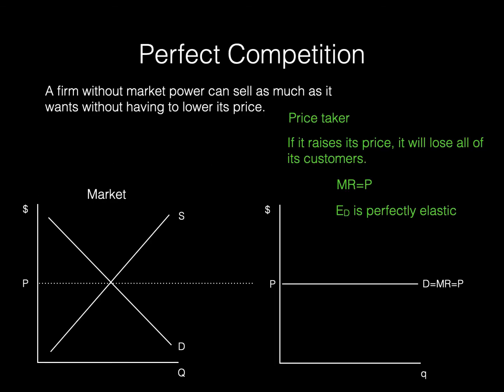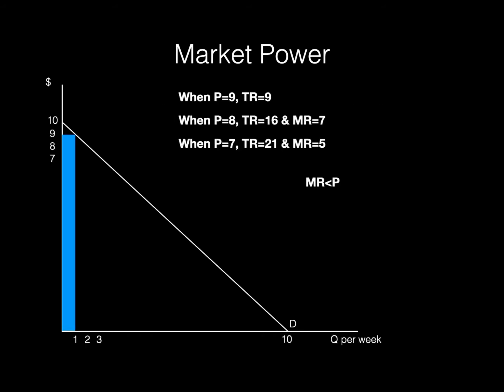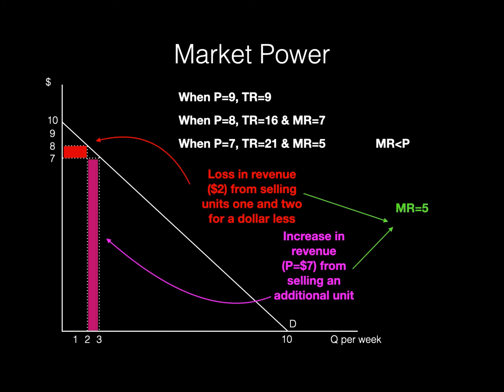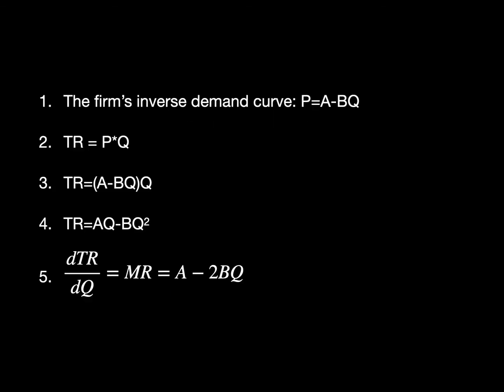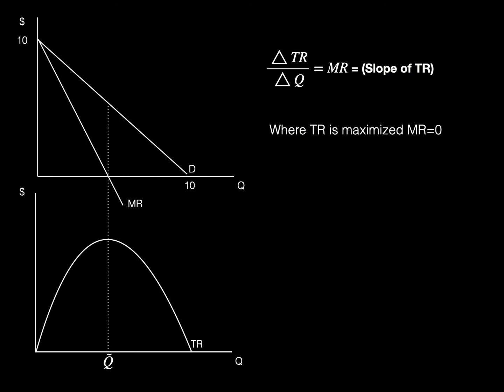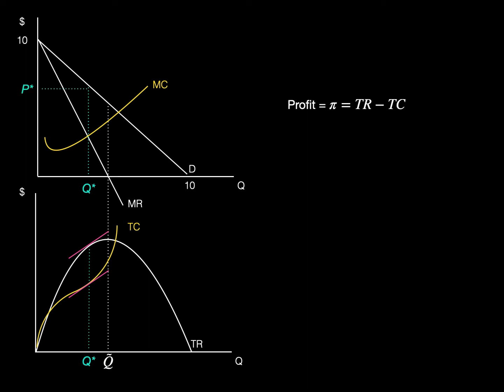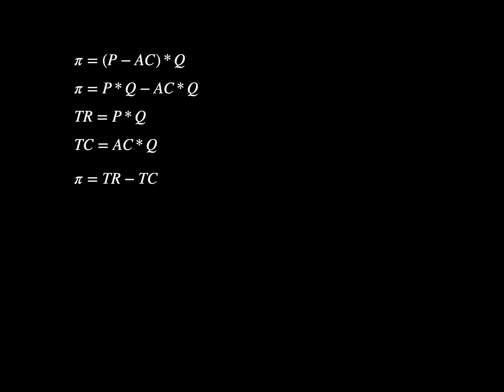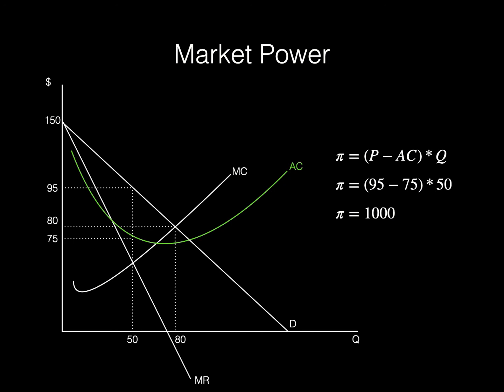Single-Price Monopolist: Part 1